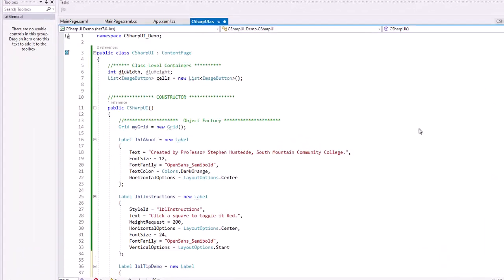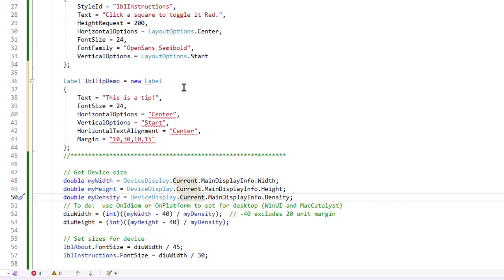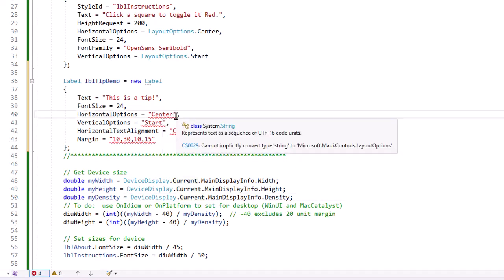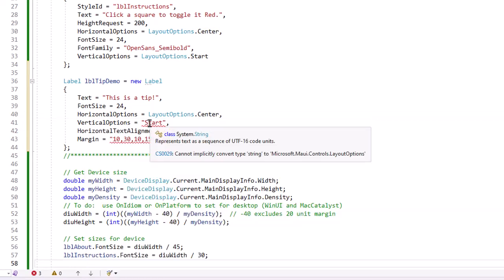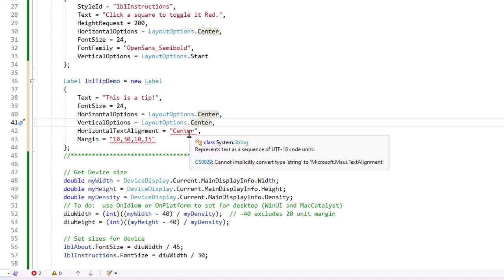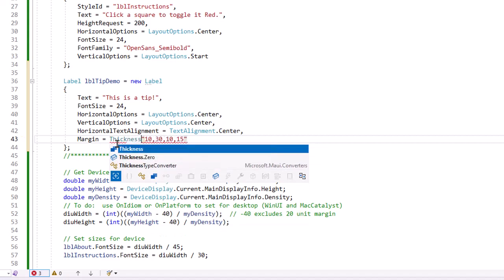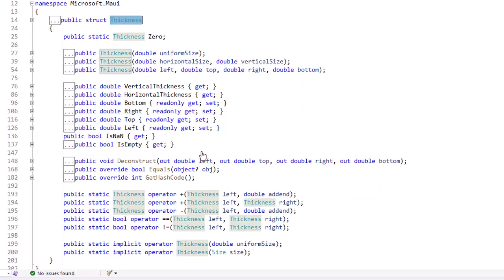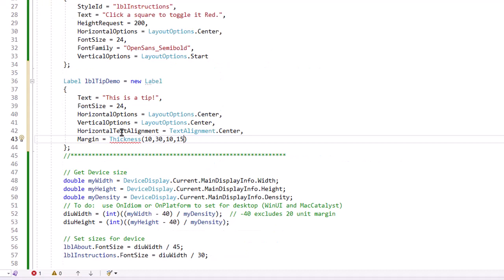.NET MAUI 03F - Tip: C# UI Property Assignment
Use the C# Intellisense to help you determine how to set the C# UI code properties. Sometimes it is expecting an enum value or a new object.